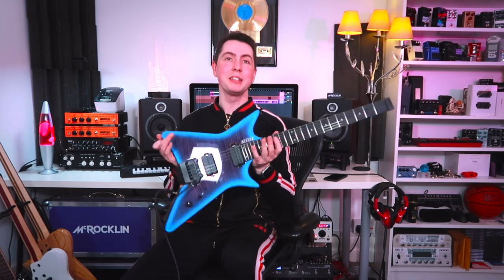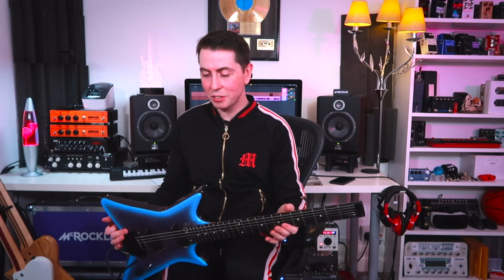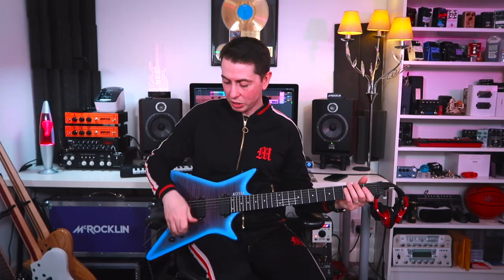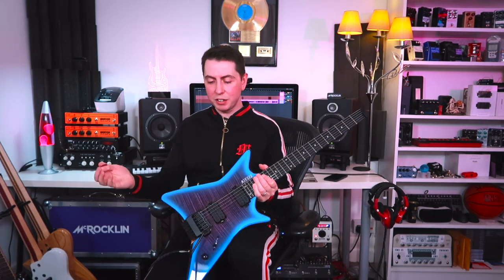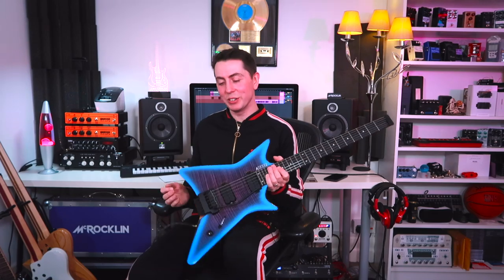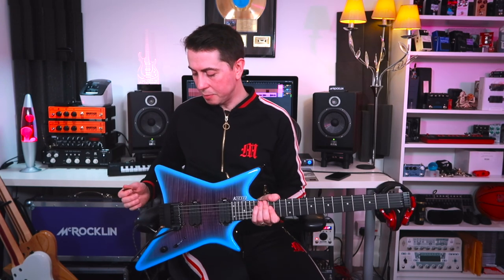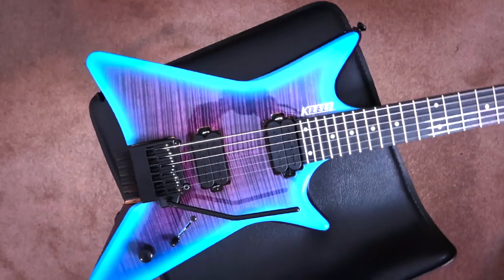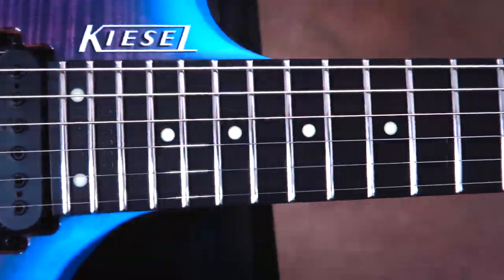Kiesel TYPE-X - McRocklin First Impressions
Here's a quick video of my new Kiesel Type-X that arrived just a few hours ago. This thing absolutely ROCKS!

Thank you Jeff, and all at Kiesel.
Call 858-GUITARS or 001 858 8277 for international to order.

// Follow me ///

/// Listen to my band McRocklin & Hutch ///

In my excitement I made a couple of mistakes on the spec.
It's an Ash body with a Flamed Maple top.
Roasted Maple Neck.

Thomas